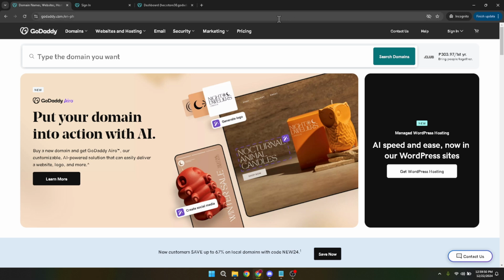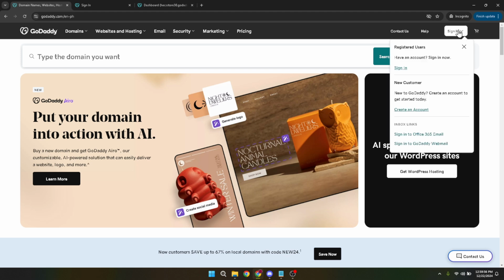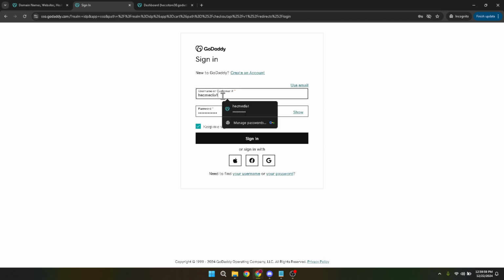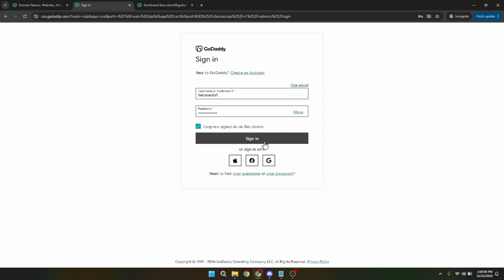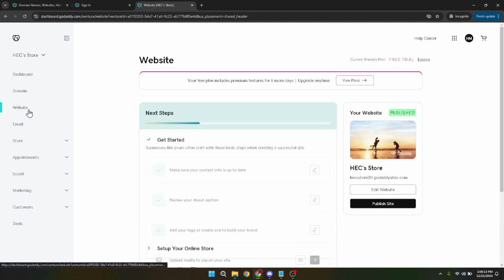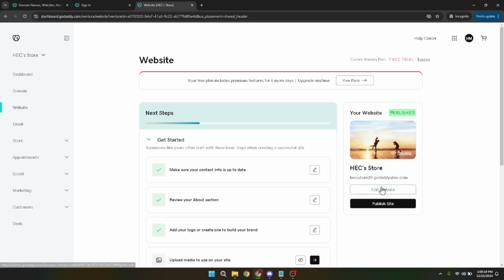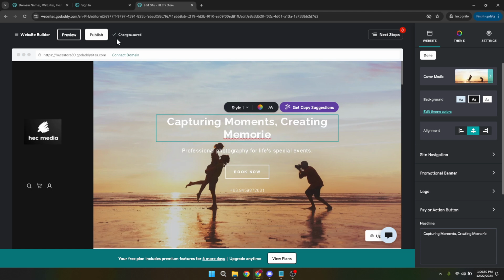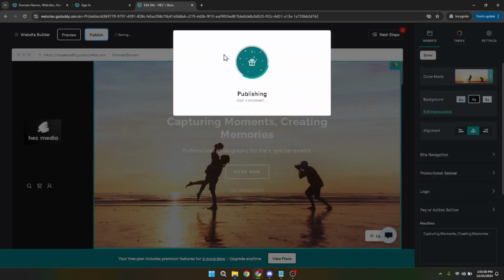How to Save Godaddy Website Builder (Full 2024 Guide)